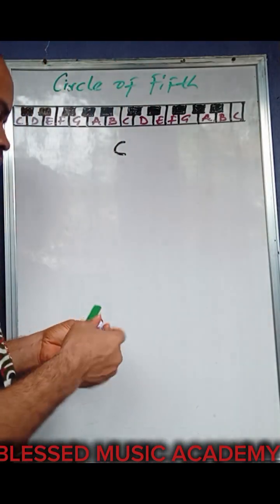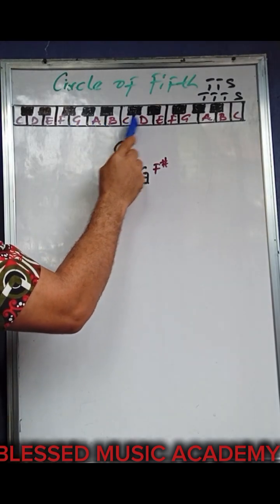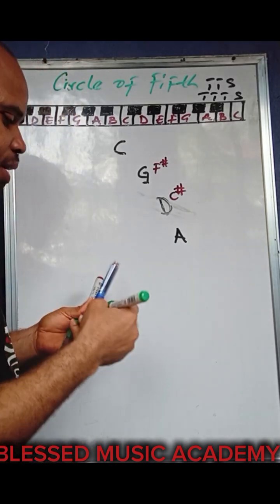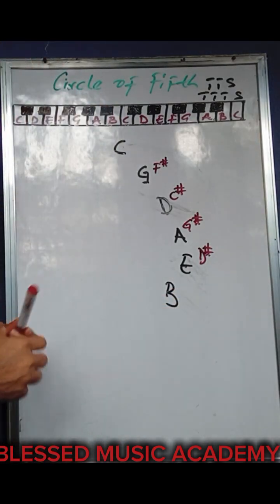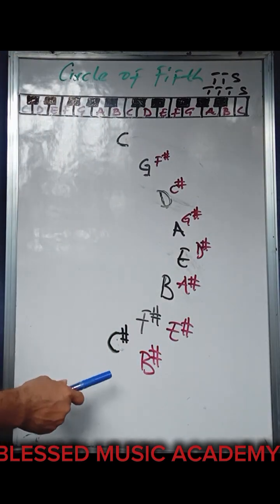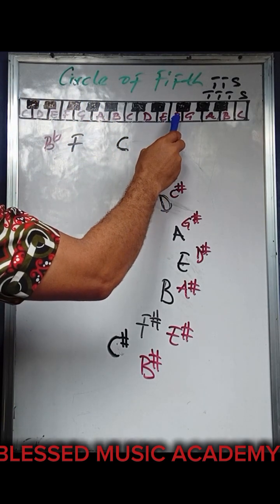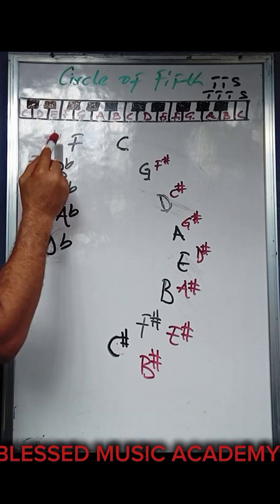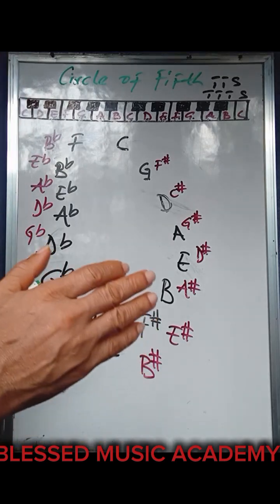Circle of Fifth simplified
Explanation of Circle of fifth